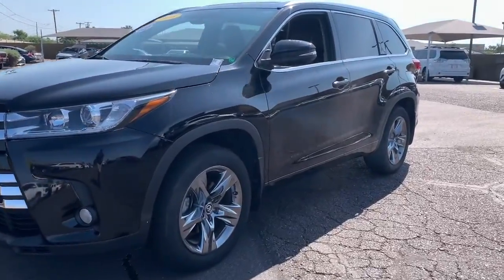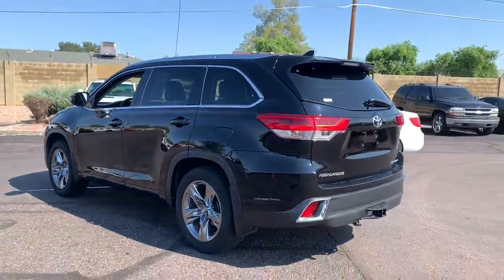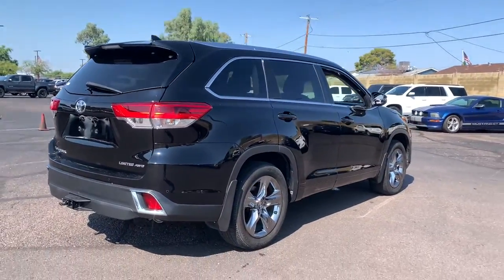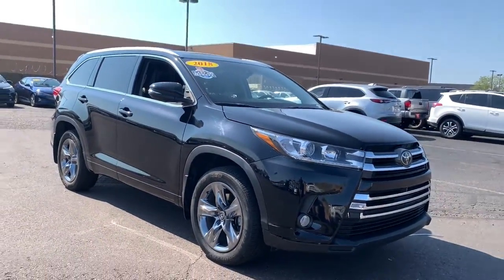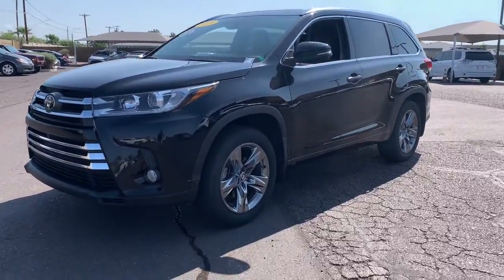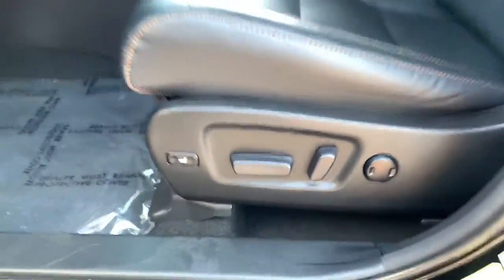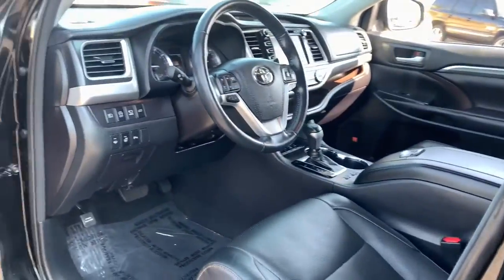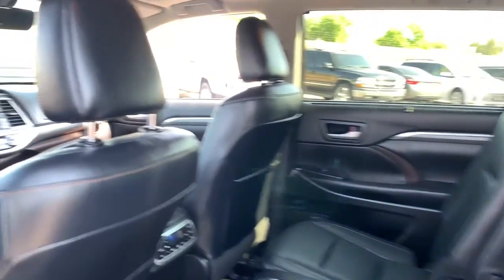2018 Toyota Highlander Phoenix, Glendale, Peoria, Sun City, Surprise, AZ JS899314T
MIDNIGHT BLACK METALLIC Used 2018 Toyota Highlander available in Phoenix, Arizona at Bell Road Toyota. Servicing the Glendale, Peoria, Sun City, and Surprise, AZ area.
2018 Toyota Highlander LIMITED PLATINUM - Stock#: JS899314T - VIN#: 5TDDZRFH1JS899314